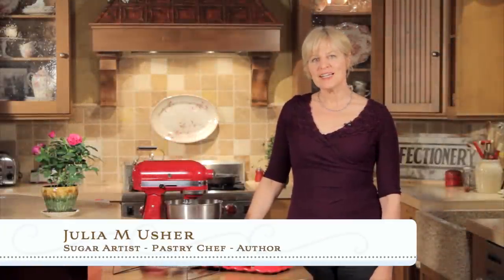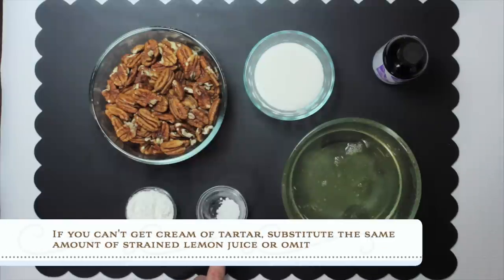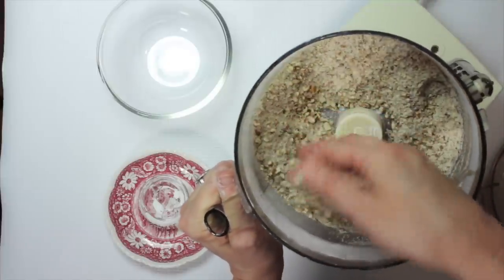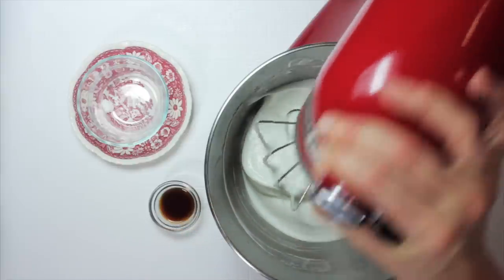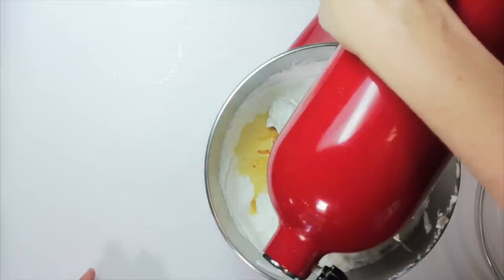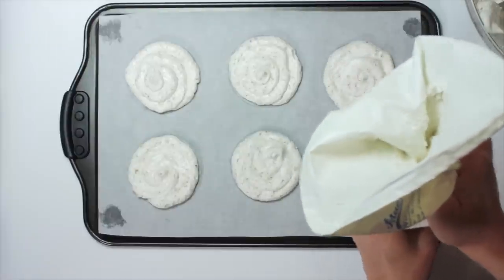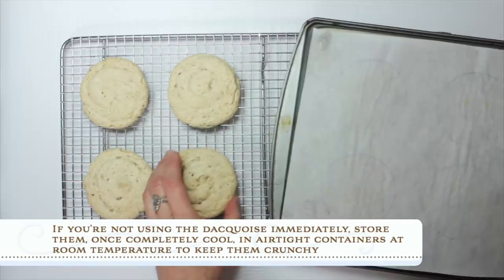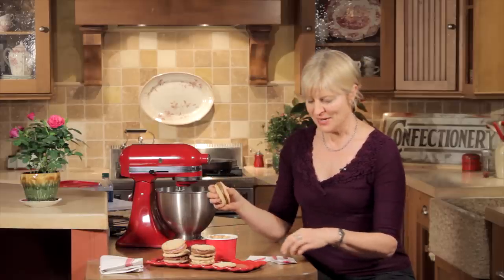How to Make Dacquoise (Plus, An Ice Cream Sandwich Bonus!)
Macarons have been the darlings of the cookie world for at least a few years, but, truth be told, they can be pretty darn finicky. If you’ve ever made cracked or lopsided ones, then you know exactly what I mean!

In this video, I introduce you to another classic French “cookie” called dacquoise. The country cousin of the fancy macaron, dacquoise has all the same great flavor and texture (and many of the same ingredients), but absolutely none of the hassle! Hello, dacquoise!

Layered with buttercream or other fillings, dacquoise can be turned into a crun-chewy torte. Or stuffed with ice cream, as I have here, it makes sweet and summery sandwiches! Need an easy dessert for your Fourth of July picnic? Well, look no further; these treats are it!

Dacquoise recipe (Also, see this video! It has even more detail!)
Ice Cream Packaging (containers, stickers, rubber stamp, washi tape, etc.) source

NOTE: My DVD was discontinued on November 1, 2014. Select videos will be migrated to YouTube over time, but my app will remain the only place where you can still purchase/see all 15 videos in my original DVD series.